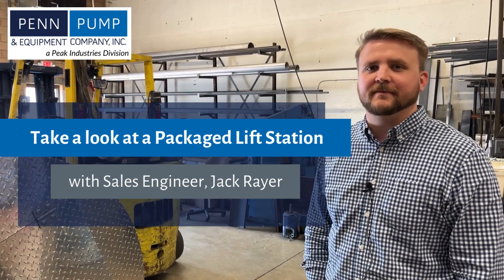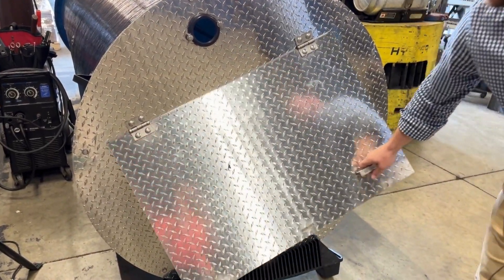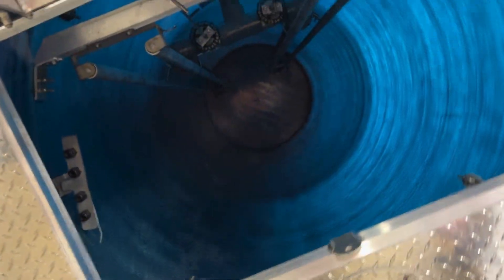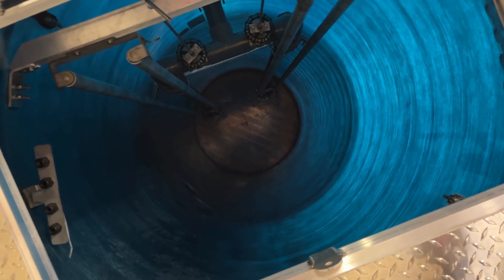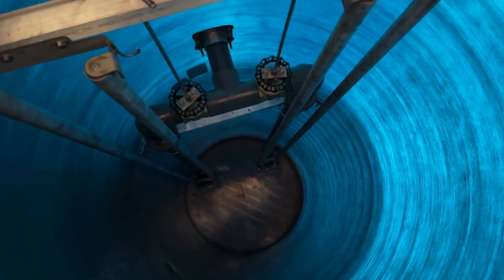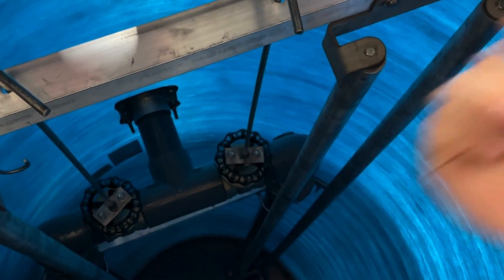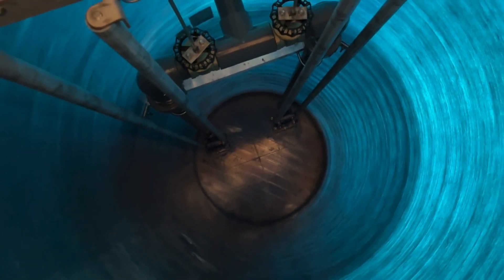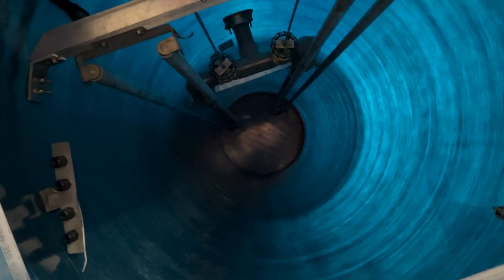A Closer Look at a Packaged Lift Station | Penn Pump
Come along with us as our Sales Engineer, Jack Rayer, explains the different components of a Prepackaged Sewage Lift Station.

Penn Pump and Equipment Co., Inc. provides custom manufacturing to your specification or our suggested specification of Water Pressure Booster Systems, Heat Transfer Packages, Variable Speed Pumping Systems, Fuel Oil Pump Sets, Boiler Feed Pumps, Condensate Pumps, Sump Pumps, Sewage Lift Stations, and any other custom pumping packages required for your next mechanical project.

Penn Pump is part of Peak Industries: a collection of business that offers